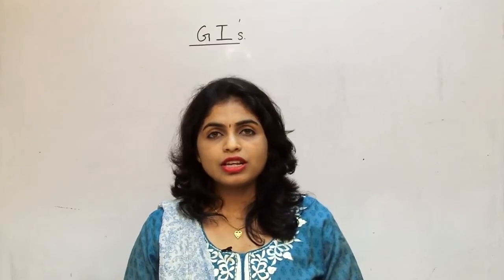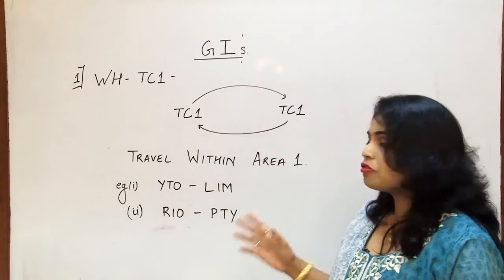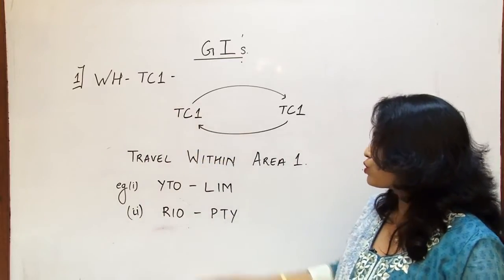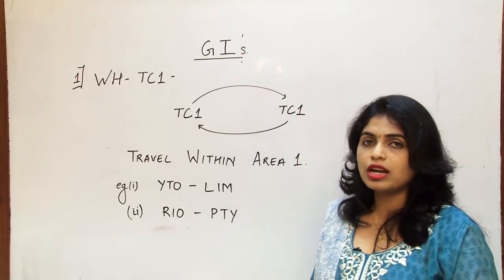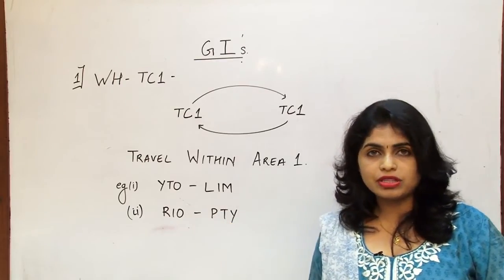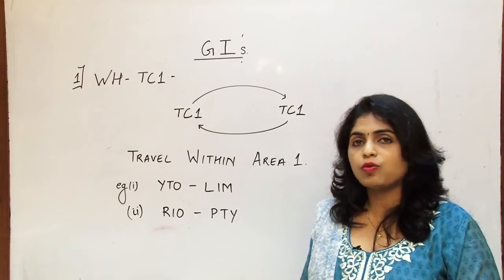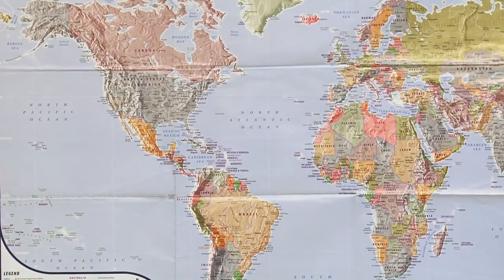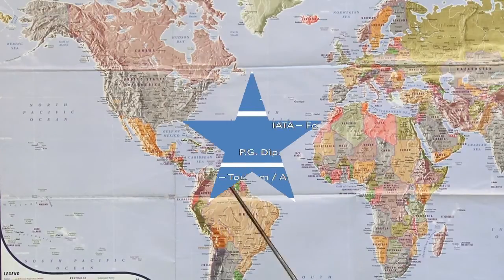Western Hemispehere (WH) GLOBAL INDICATOR IATA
IATA Global Indicators ; WH Global Indicator ; Western Hemisphere Global Indicator ; IATA Exam Preparation ;Global Indicators Explained ; IATA Training ; Airline Fare Construction ; Aviation Studies ; IATA Certification.

Register Now for Tuitions. Registration Link in Channel description.

Video will assist in understanding the concepts of:
Understand the qualifiers of a flight routing to be Global Indicator- WH
Identify a flight route belonging to 'WH' Global Indicator.